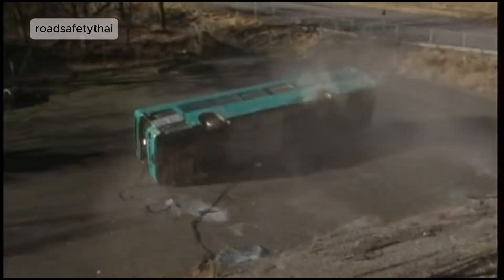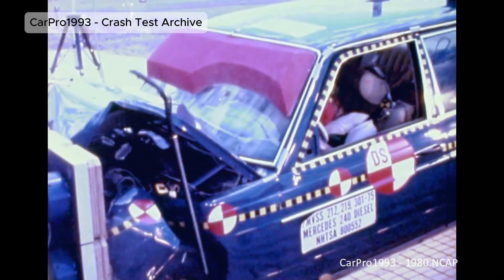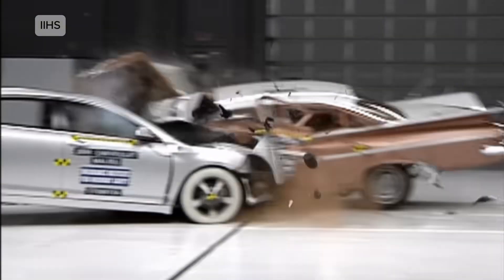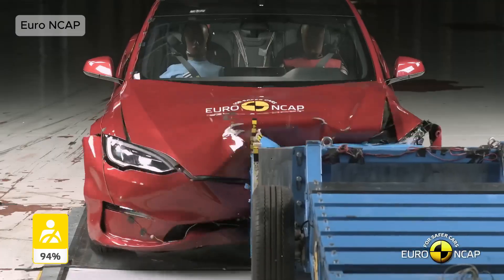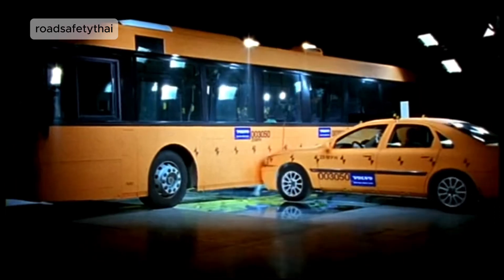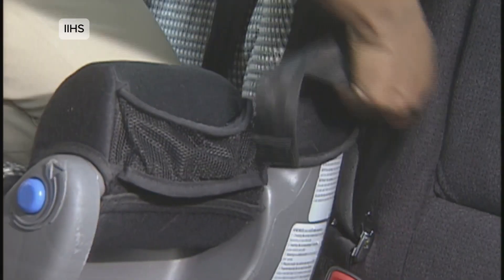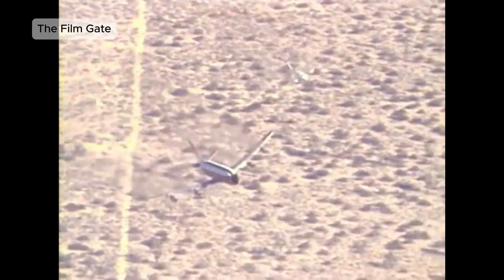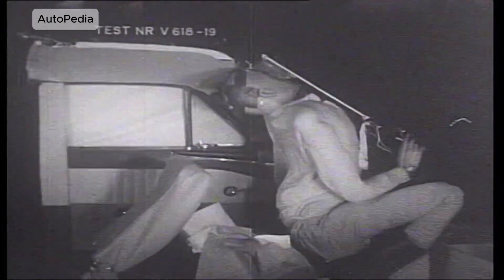How These Crash Tests Changed the Way Cars Are Built Forever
What happens when engineers deliberately destroy cars, buses, and even airplanes — all in the name of safety? 💥

In this video, Kram Motors explores the most legendary crash tests that changed the history of car safety. From the 1959 Volvo seatbelt test to Tesla’s record-breaking Model S, these experiments redefined how vehicles are built and how millions of lives are protected every day.